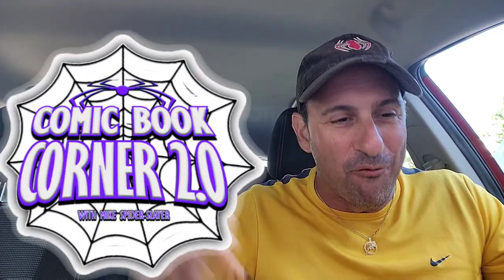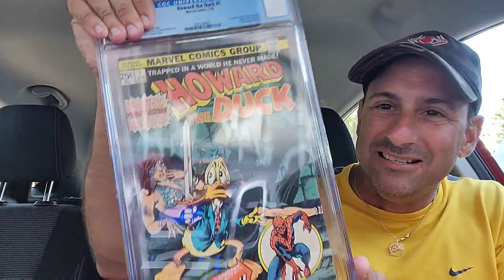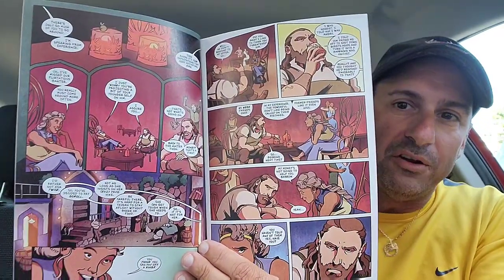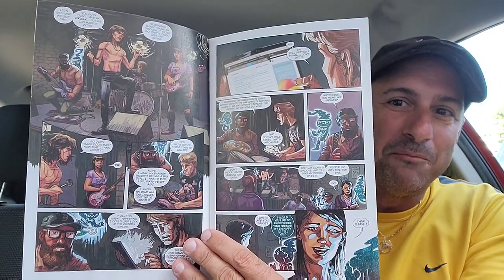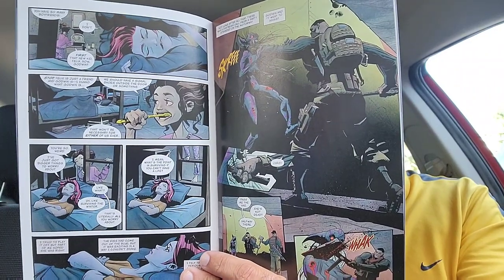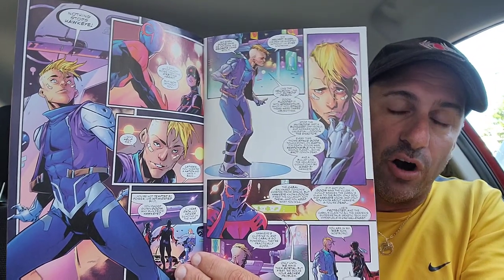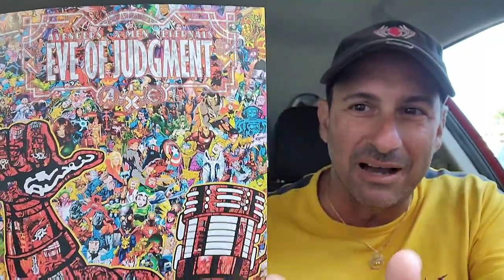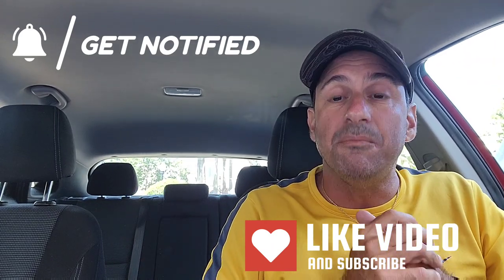Comic Book Haul #538 NEW Comic Books 7/13/22 Went Back To The Shop For Round Two!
🕸️🕸️🕸️🕸️🕸️The Schedule🕸️🕸️🕸️🕸️🕸️🕸️

      10pm Comic Book Weekly Live Stream

➡️Thursday: After The Pull

➡️ Friday: New Issue One Comic Books

➡️ Sat: Dollar Bin Diving